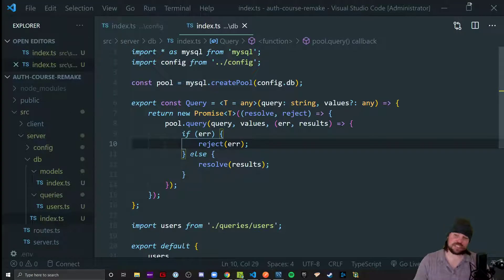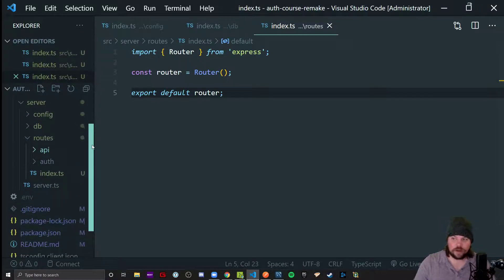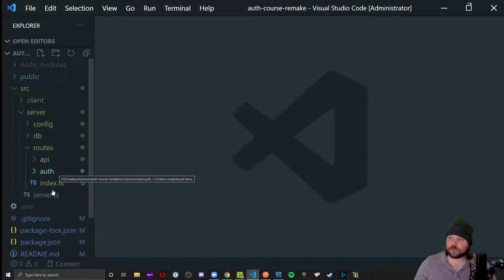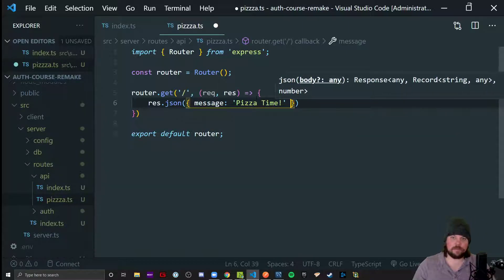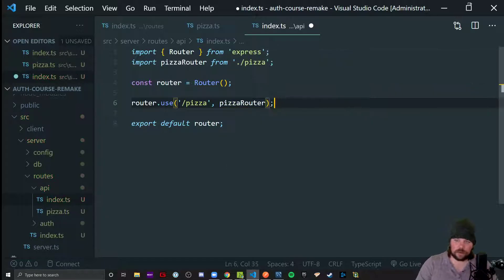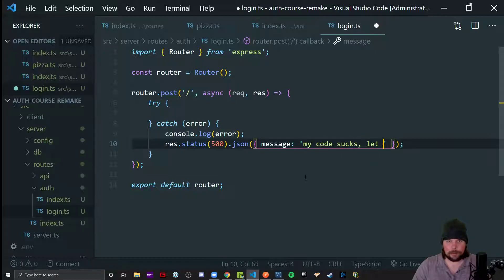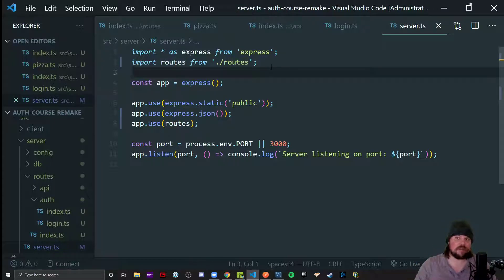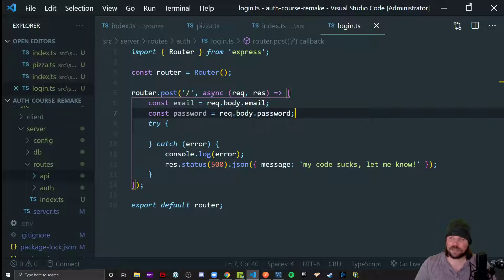Walkthrough: Building out the Auth and API Routes